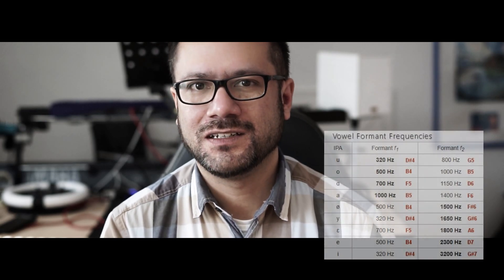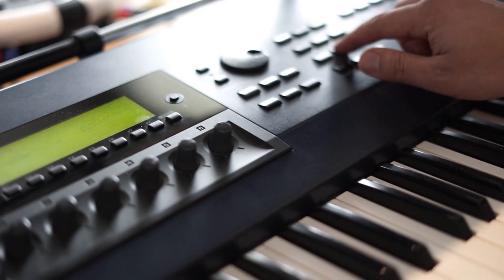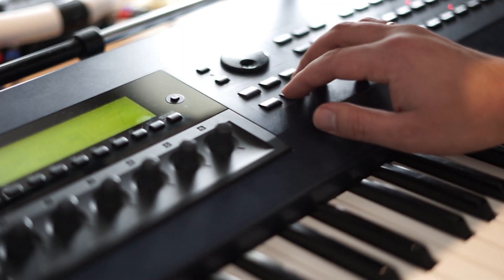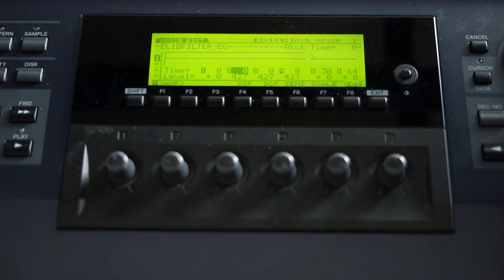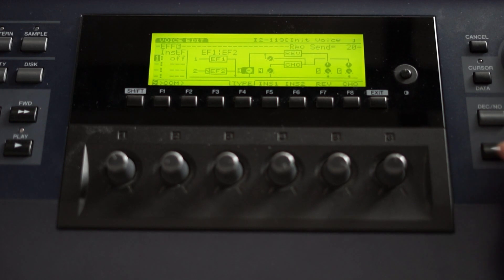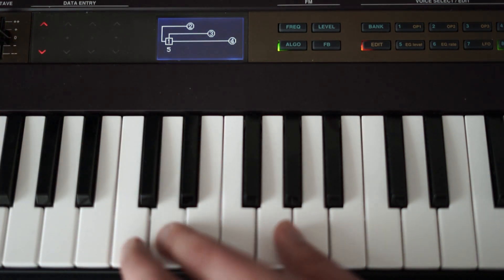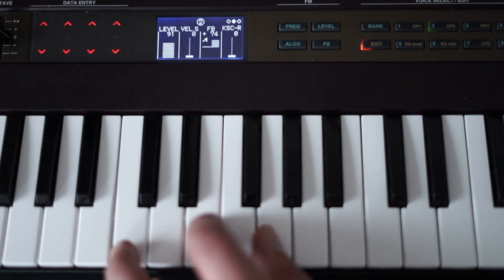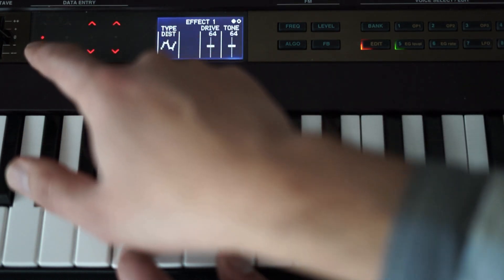Trying to create vocal formants on two different synthesizers (Reface DX and Yamaha EX5)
This week, I tried to create some vowels / formant sounds on the EX5 (with AWM2 synthesis) and the Reface DX (FM synthesis). Table of contents below!

0:00 Introduction
1:17 Frequency table
1:40 EX5: Initialising Sound
2:03 choosing a wave
2:33 band pass filter setup
3:51 Filter EG setup
4:30 LFO Setup
4:54 effects Setup
5:10 Reface DX: Initialising Sound
5:50 picking an algorithm
6:00 Operator setup
7:03 Operator 3 pitch EG setup
7:42 effects
8:17 Sound test: running through the frequency table
8:25 bla bla